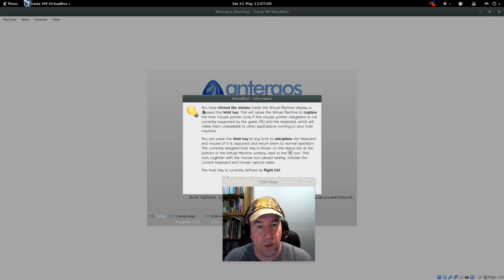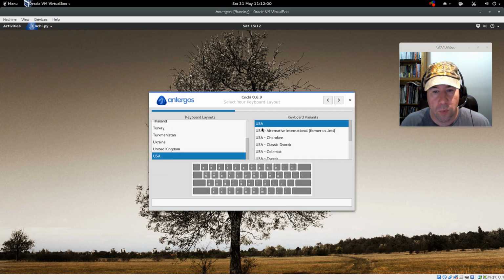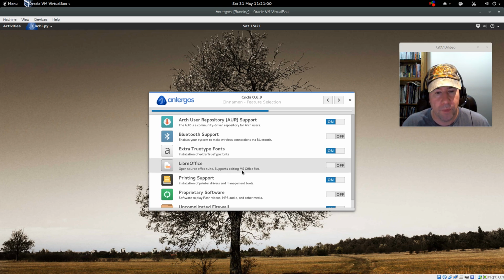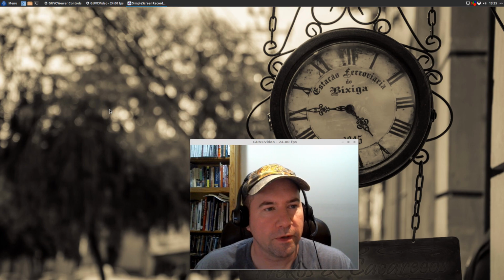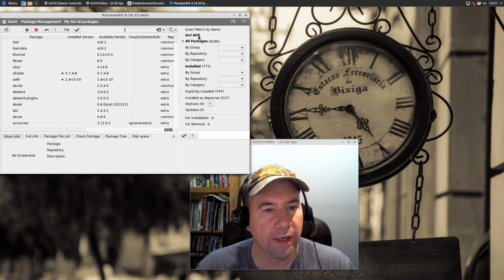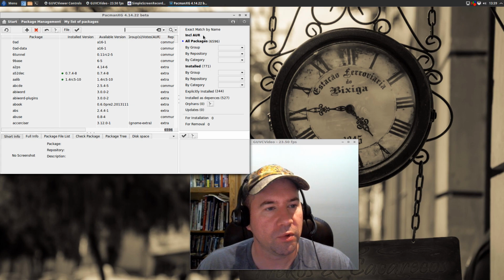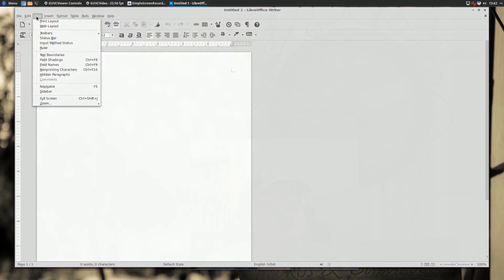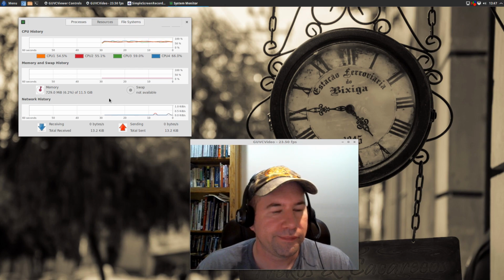Antergos 2014.05.26 CInnamon Review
Antergros is an Arch-based distribution with a unique installer.  Watch as I install the OS and then walk through the various features.